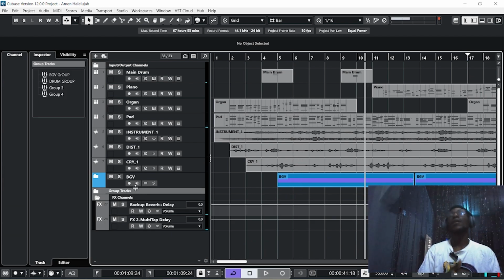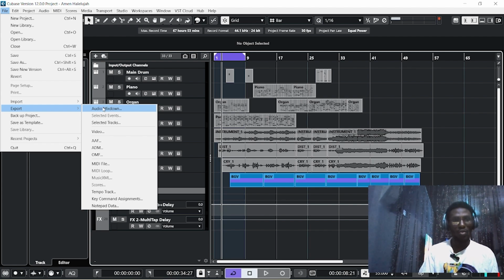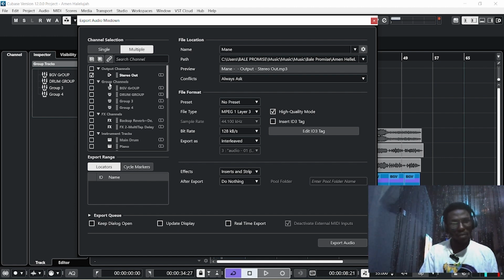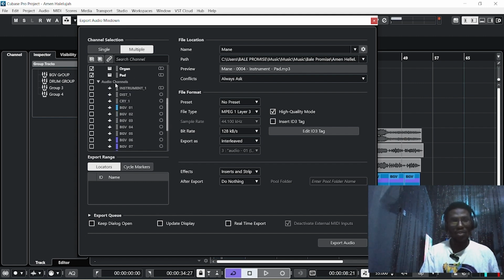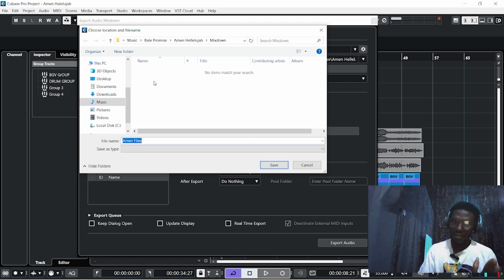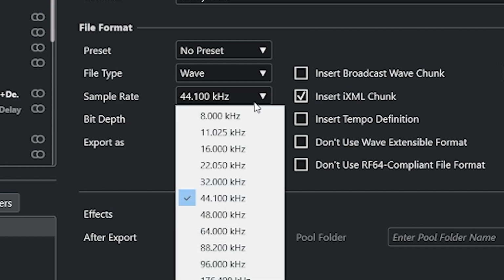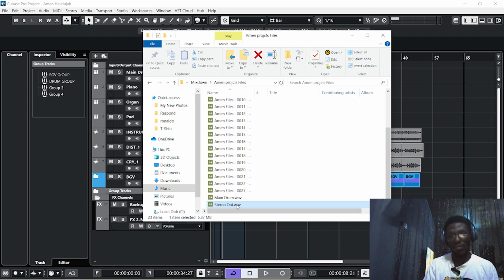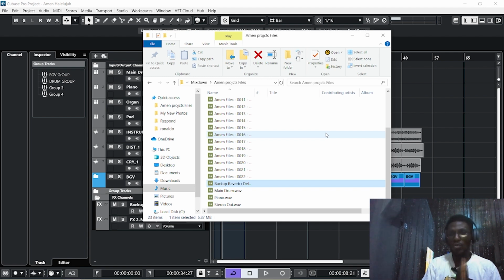How to Export Multiple Tracks and Effects on Cubase 5 12, 13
Welcome to my Promas Records Limited Channel.

In this Channel, we teach everything about cubase and FL Studio.

Tutorial you'll be learning how to export multiple tracks and effects at a time or at once on Cubase 5 11 12, 13, 14.